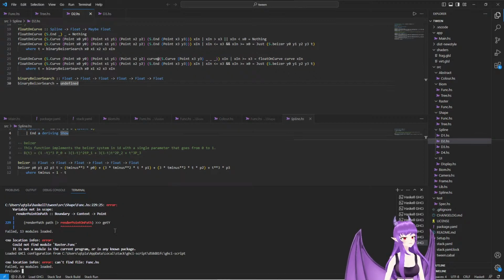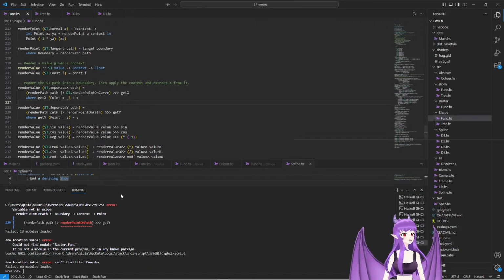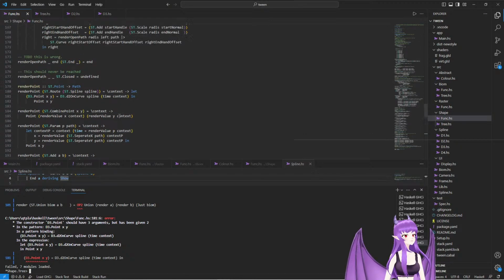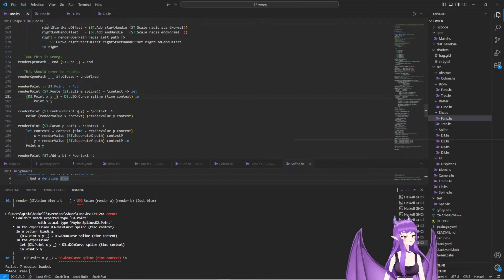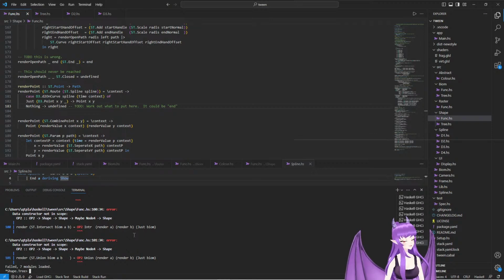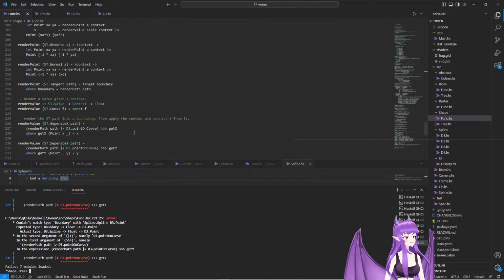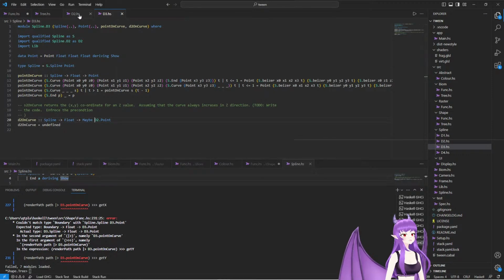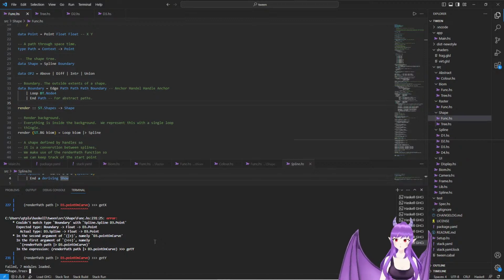【Haskell】Programing my animation program 【 Indie fooccubus vtuber 】